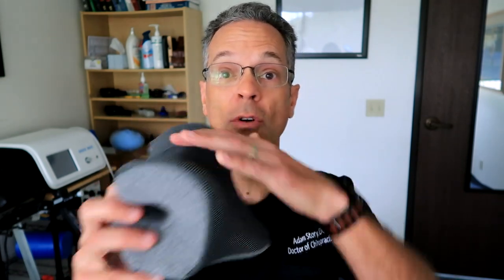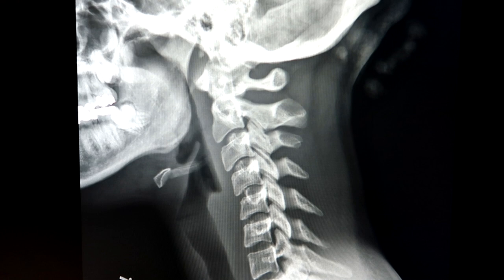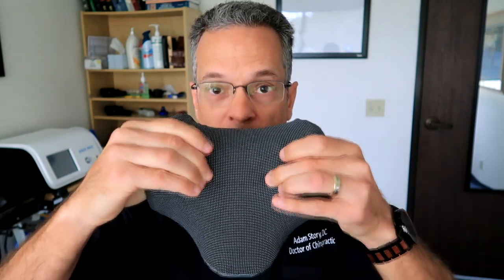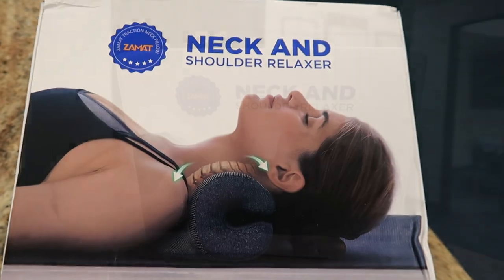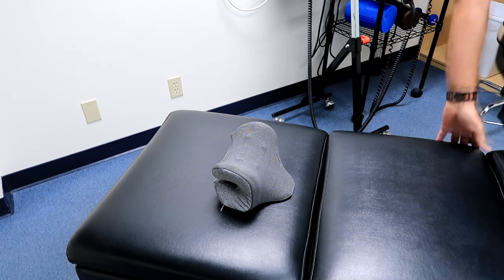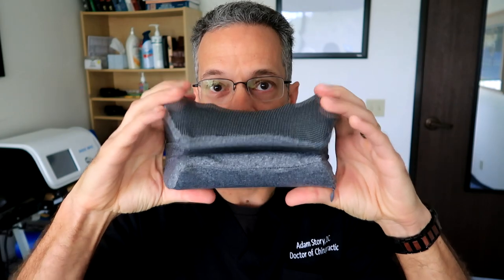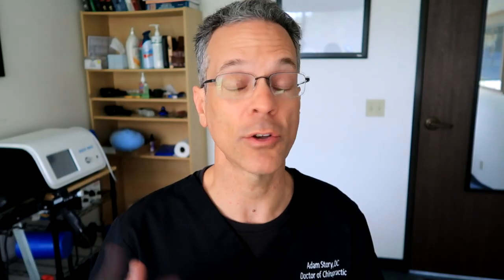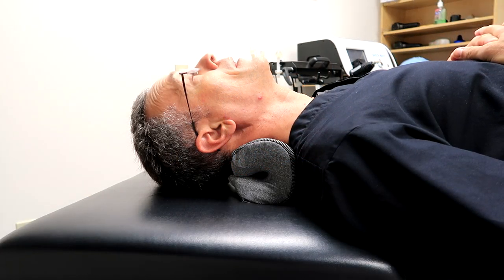Neck Pillows that change your Neck Curve